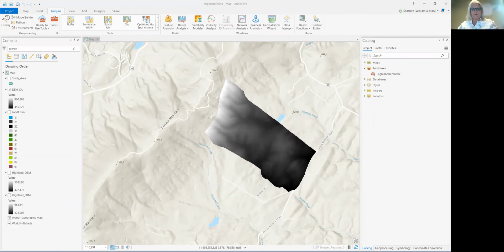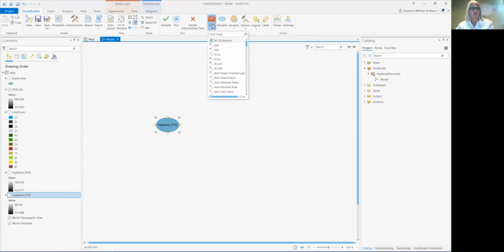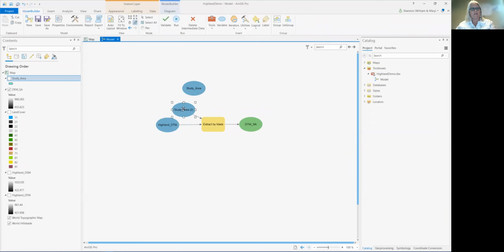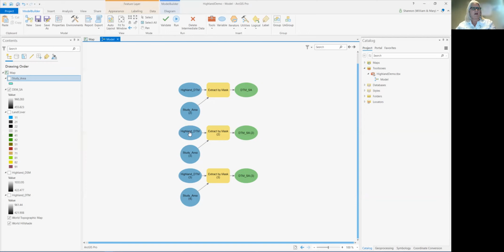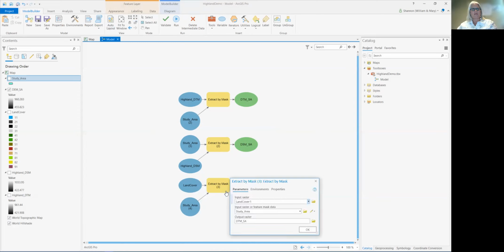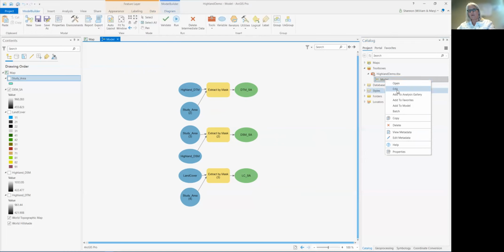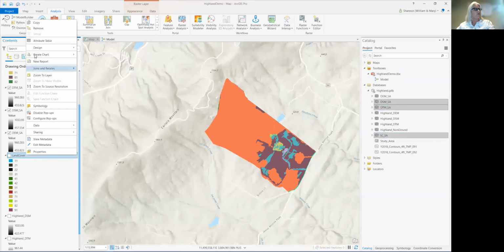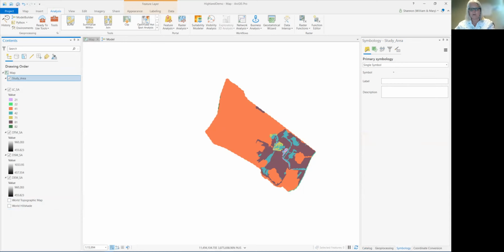3 Raster analysis using Model Builder in ArcGIS Pro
This is the 2nd part of a Raster Demo using data focused on James Monroe's Highland in Virginia.  In this video we focus on the Extract by Mask tool and multiple files to process using Model Builder.